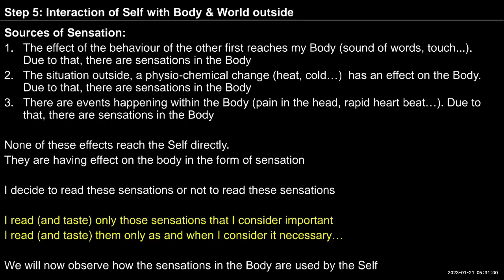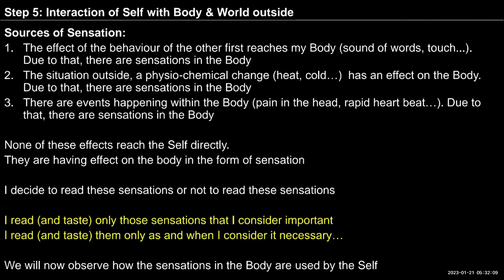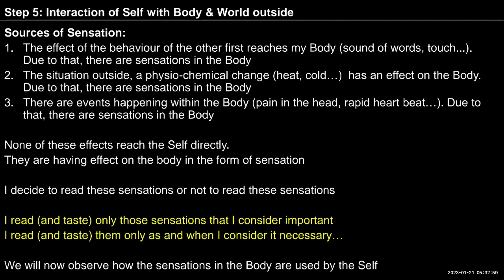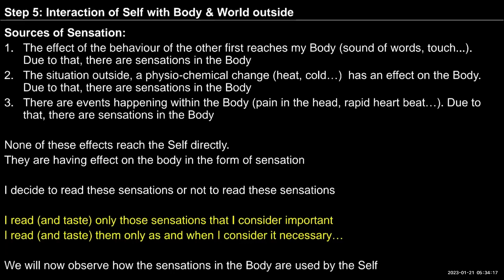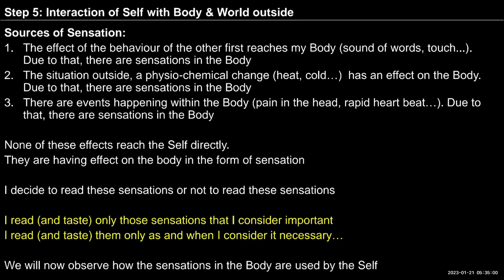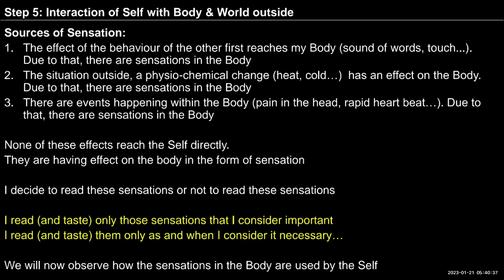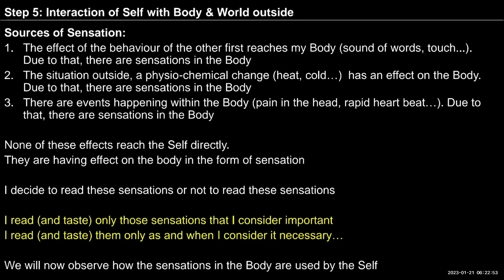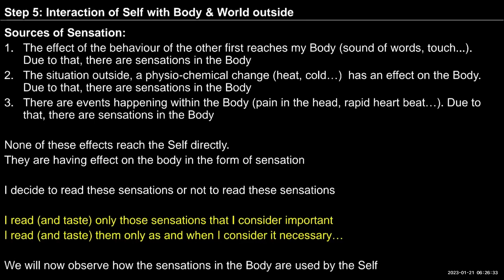English D75 Exercise 2, Step 5 2022 01 21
English#uhv#NAAC#values#humanvalues

"Observe the three sources of Sensation:
-The effect of the behaviour of the other first reaches my Body (sound of words, touch...). Due to that, there are sensations in the Body
-The situation outside, a physio-chemical change (heat, cold…)  has an effect on the Body. Due to that, there are sensations in the Body
-There are events happening within the Body (pain in the head, rapid heart beat…). Due to that, there are sensations in the Body
It was also discussed that we need to observe the last one or two sentences we say when having a discussion or debate in relationship, and observe how it affects our relationships. Many times, we say these sentences without need, and it spoils the situation or relationship."